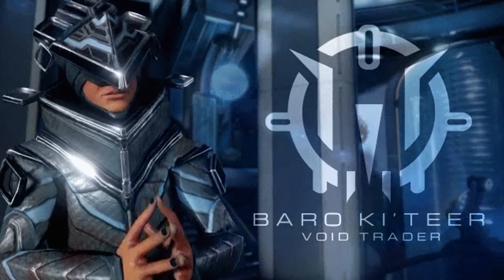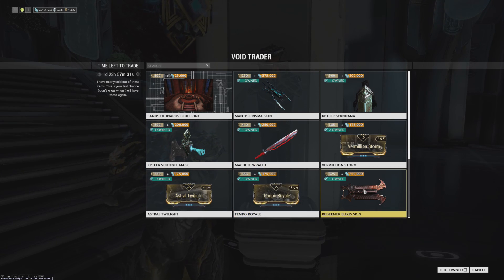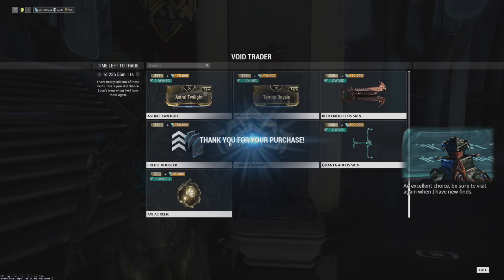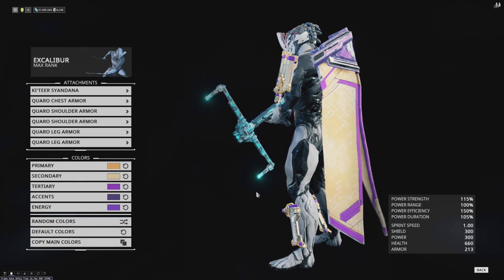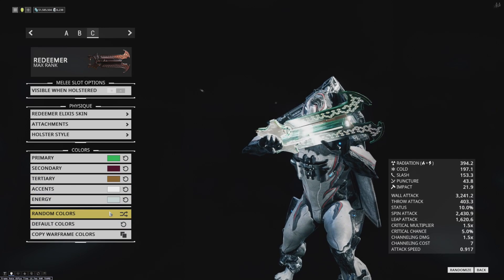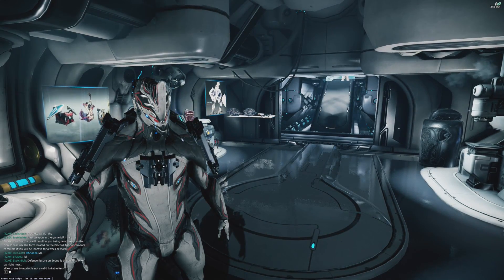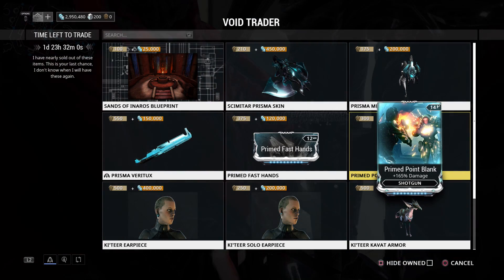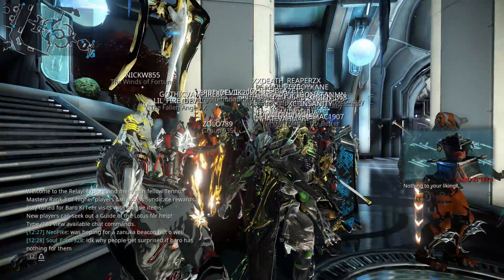AKLEX PRIME! - Baro Breakdown PC/Console 1/27/17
I'm prepared stay up until this AkLex Prime is mine and Forma'd.  Expect a long stream today!

MUSIC
Stephen Walking - Dads in Space
Stephen Walking - Turtle Town